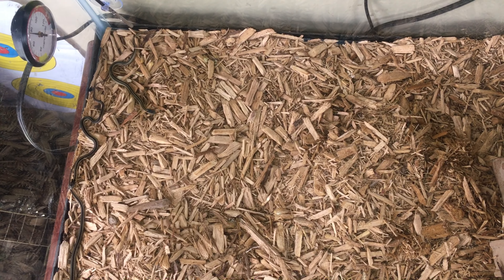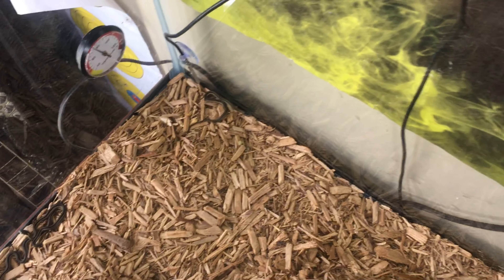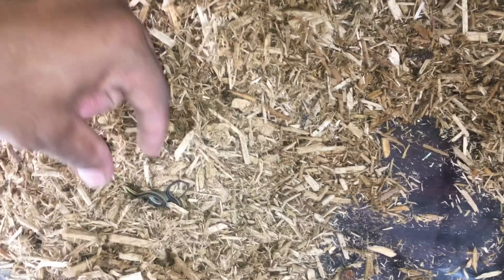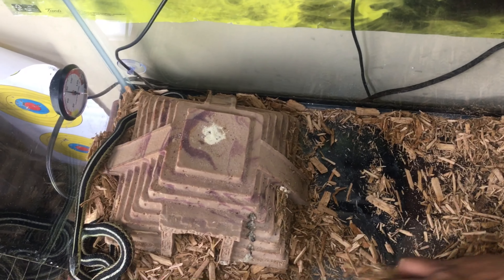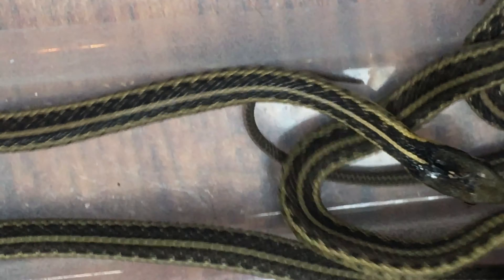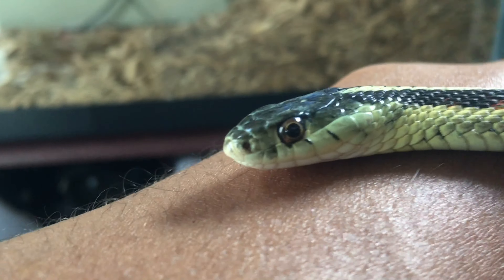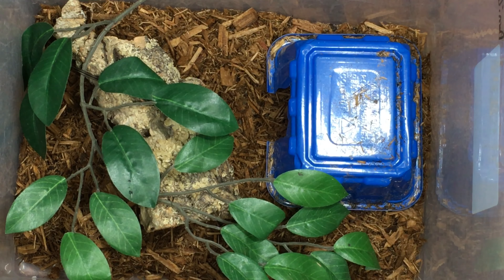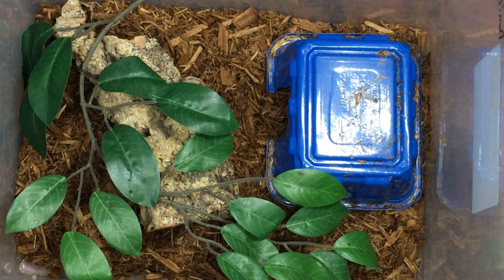BABY GARTER SNAKES: MY SNAKES GAVE BIRTH!?!?! (2020)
So today I awoke and found a little surprise in my garter snake terrarium. BABIES!!! I find this extremely weird because I specifically ordered female snakes! How can this be? Tune in to find out what I do next!